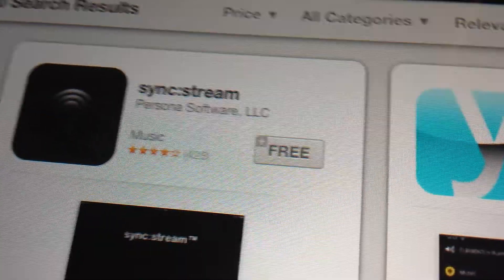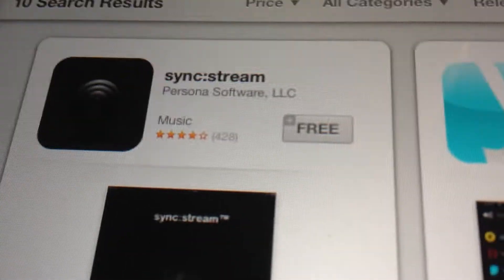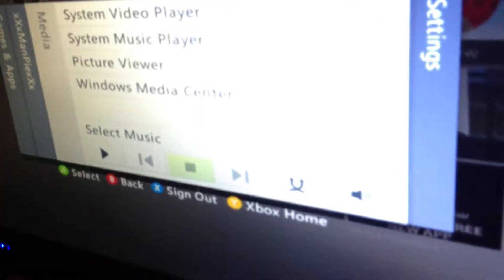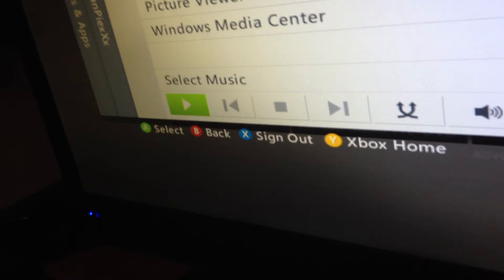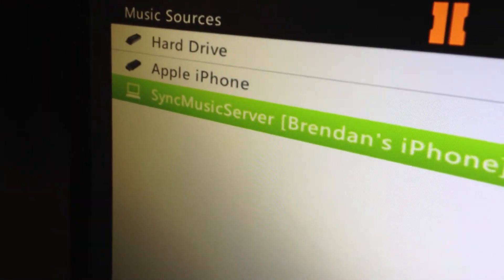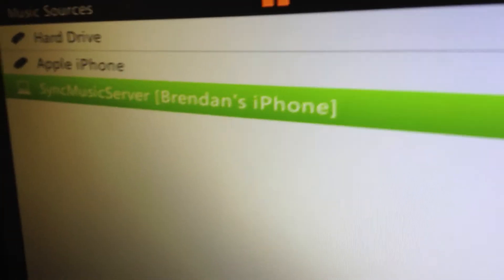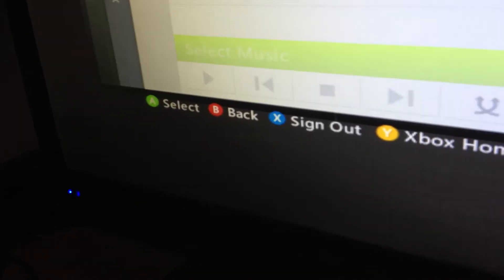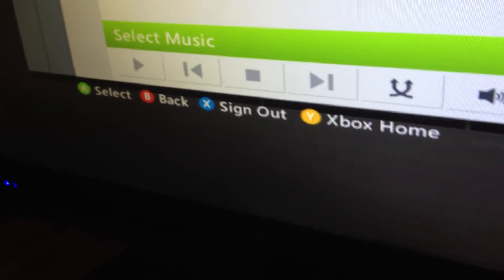How to play music on your Xbox from your iPhone/iPod